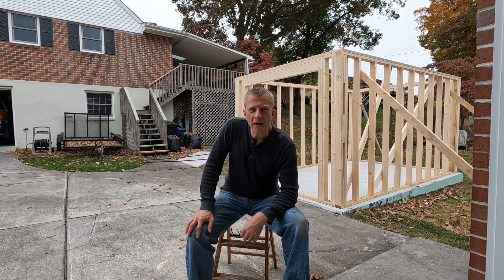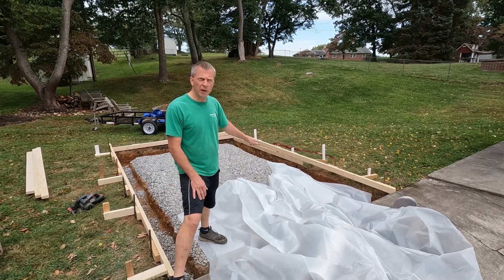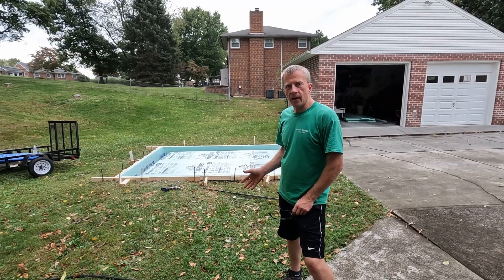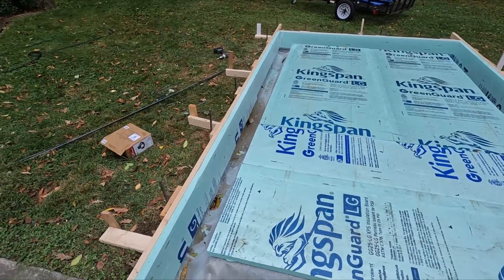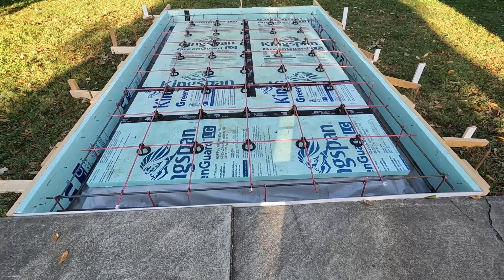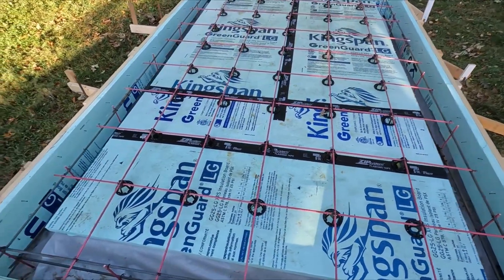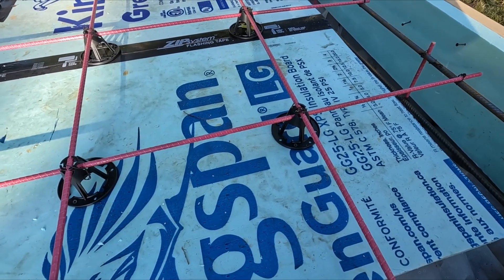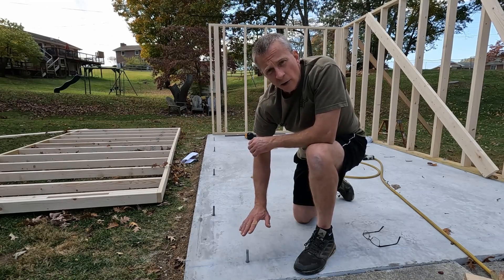Lumber Kiln Foundation: Part 1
Building an insulated foundation for my lumber kiln!  I will be building a wood dehumidification kiln using a Nyle L53 unit.  This is part 1 of the series for my build.